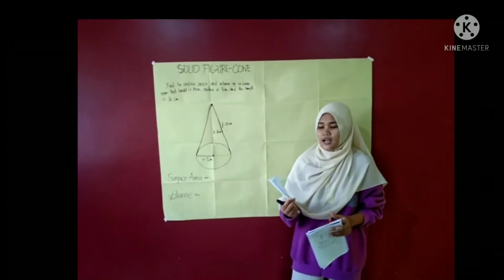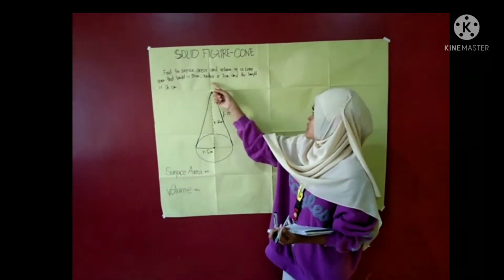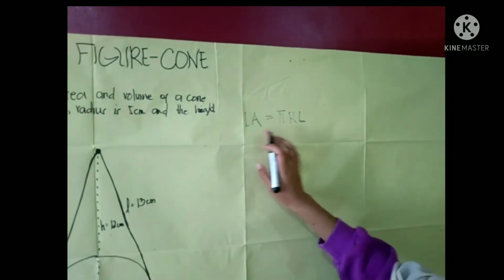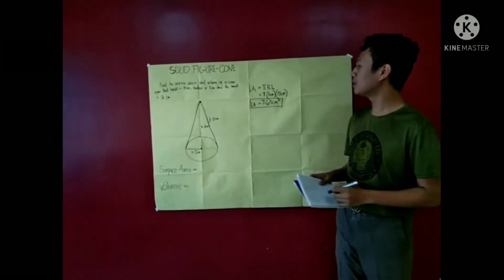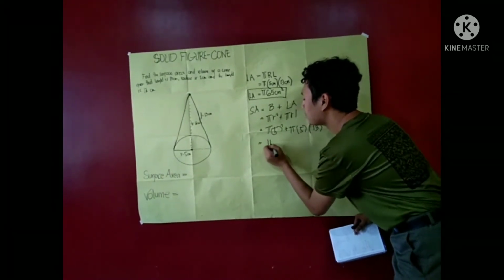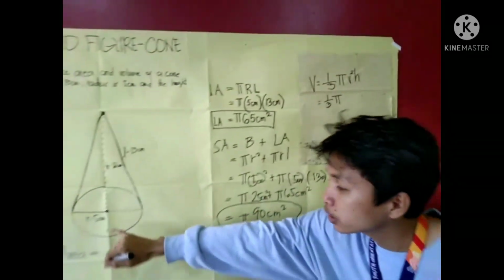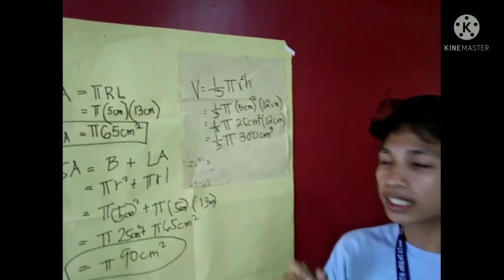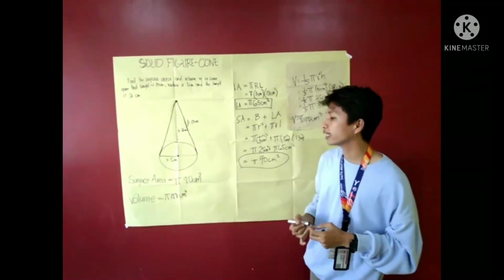Presentor # 4 How to find the volume and surface area of a cone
Presentors
 Abraham Lama
Anwarodin Kamarudin
Hanan Kado